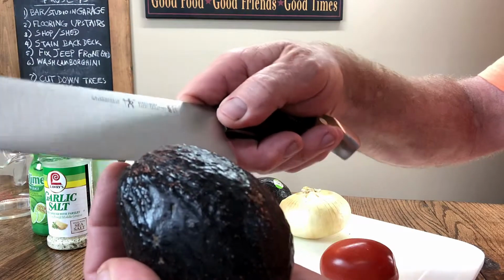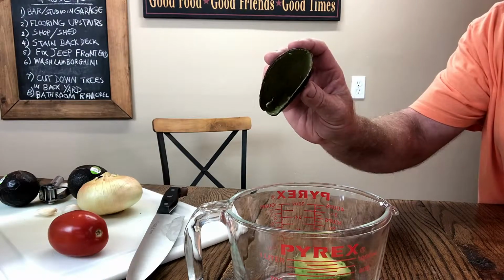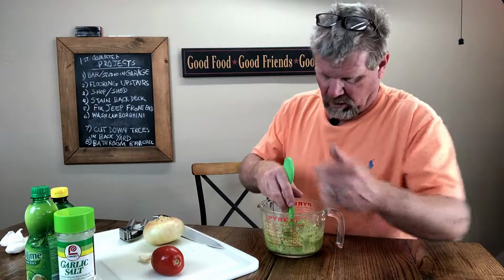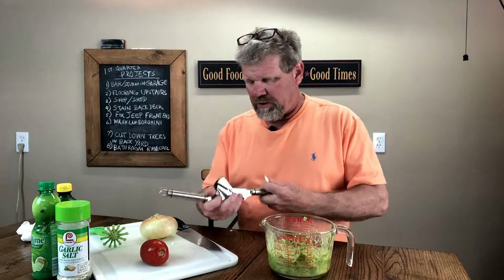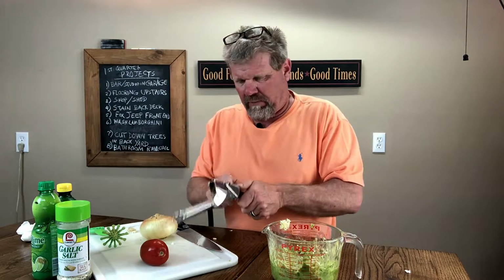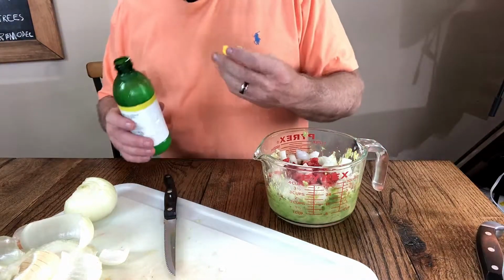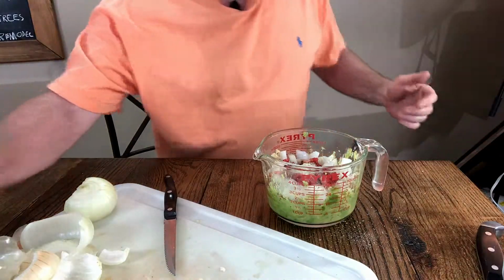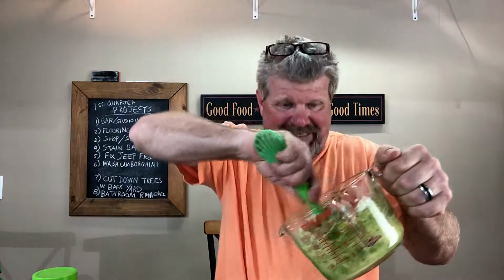How to Make Guacamole, so easy!!!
Best ever guacamole...by Pedro!!!  This is the first thing I learned ro make at a restaurant .  Don't be a hater because I didn't use fresh lemons and limes!!!  Fresh is better but, I didn't have any!!!  My step brother Darrin says that a local place to him uses fresh orange juice and he says that it is good.  Avocado masher